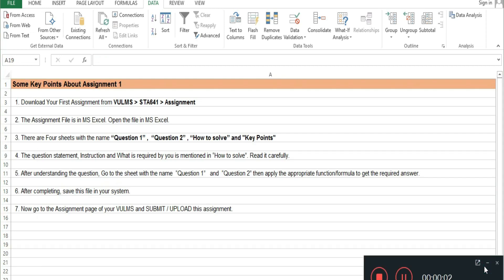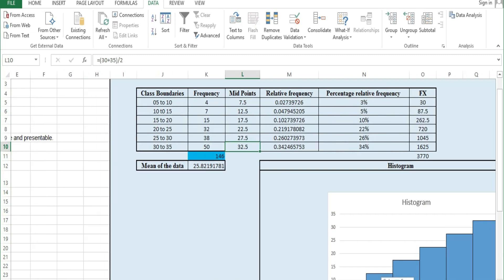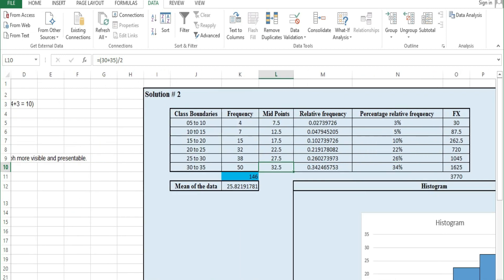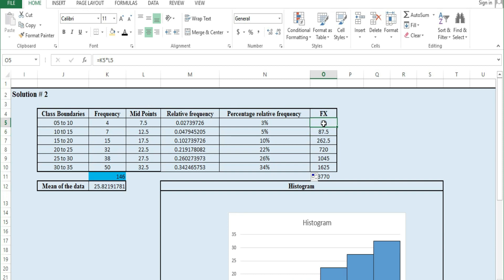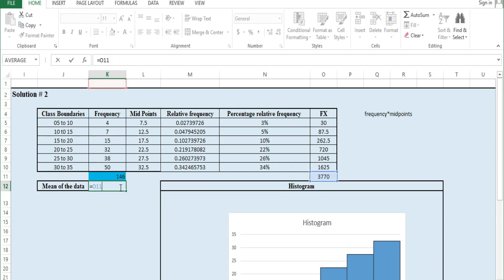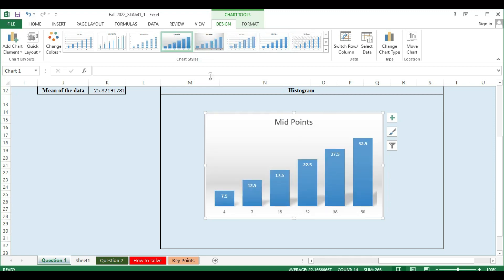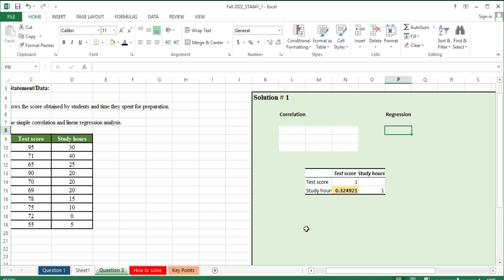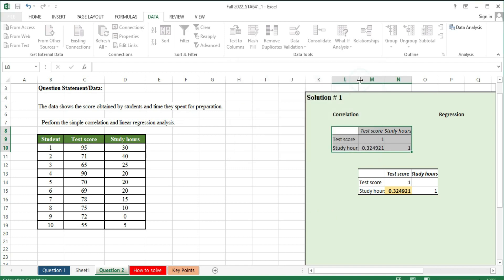STA641 Assignment 1 Fall 2022 Solution |STA 641|Virtual University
In this lecture solved the STA 641 assignment no 1 solution Fall 2022
ASSIGNMENTNO:1
mean,regression,correlation,relativefrequency,relativepercentagefrequency,fx,midpoint
# STA641 assignment no 1 fall 2022 correct 100% Solved by Nadeem Iqbal
# STA641 Assignment no 1 Solution 2022
 || STA641 Assignment 1 Solution
|| STA641 current assignment  1 solution 2022
 || How we make Histogram in excel 2013
|| How we make Histogram in excel 2010
|| How we find Mean in excel 2013
# How find Correlation in data analysis tool
# How find simple regression in data analysis tool
# How we find mid points excel
# How relative frequency with excel
In Q1 we will learn:
1) How to find midpoint in excel
2) How to find relative frequency in excel
3) How to find percentage relative frequency  in excel
4) How to find mean of group data in excel
5) How to plot a Histogram graph in excel

In Q2 we will learn:
1) How to find Simple correlation in excel
2)  How to find Linear Regression analysis in excel